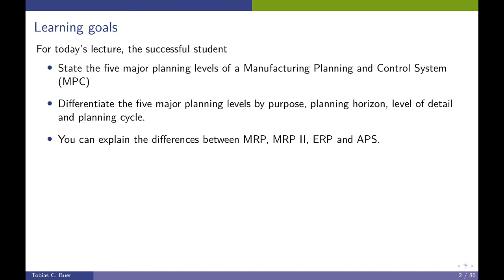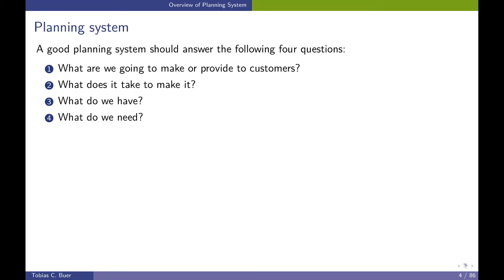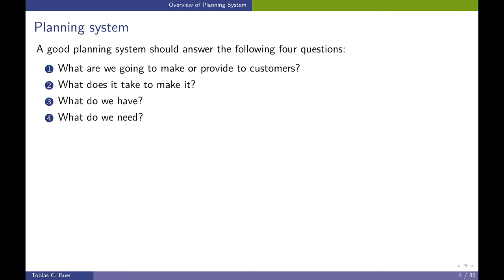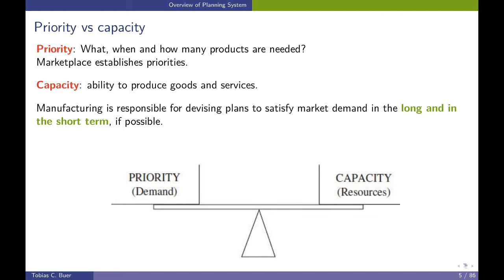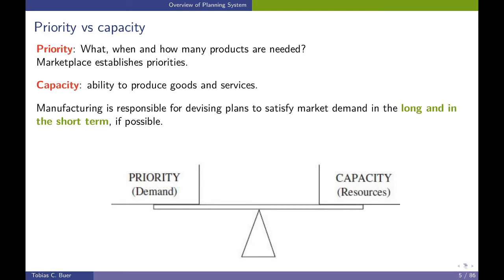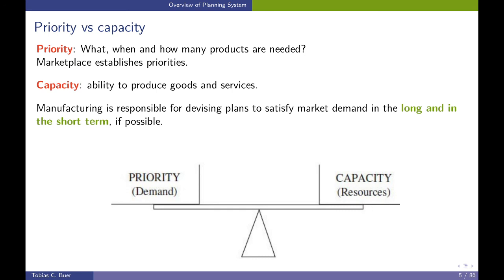PL04 Production Planning I 01 Overview